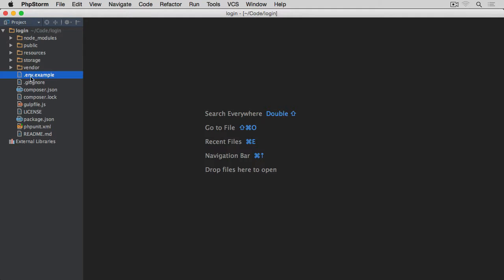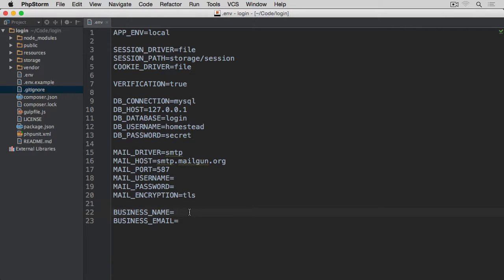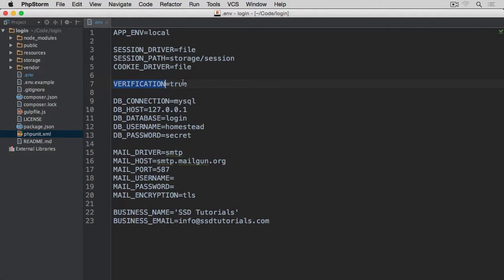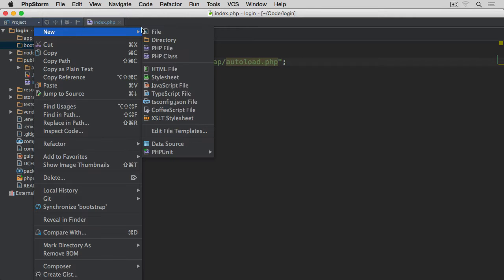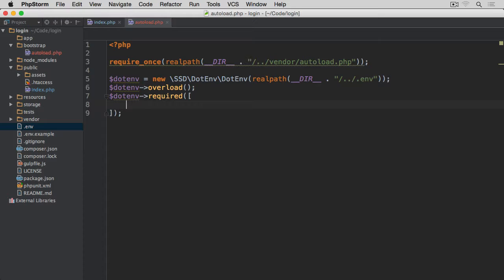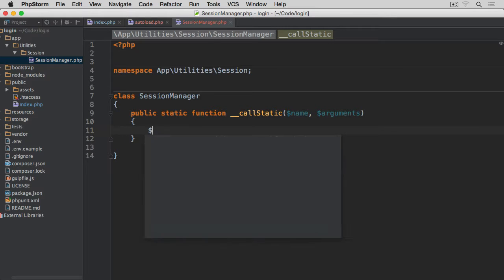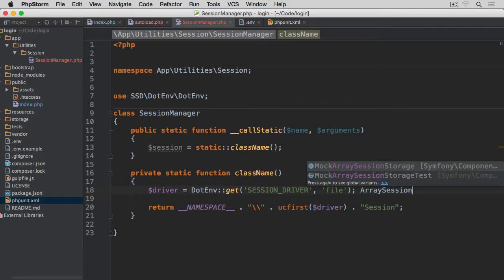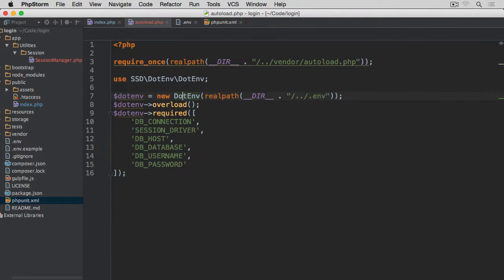02 01 : Session manager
We will start by setting up environment variables.
In the second half of the video we begin building our Session component.